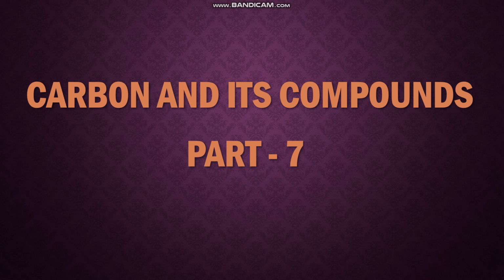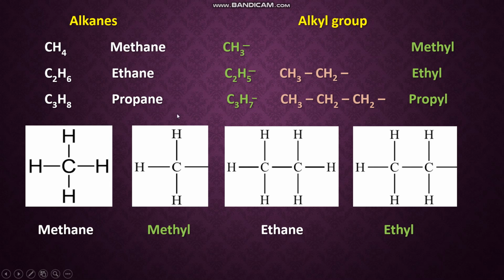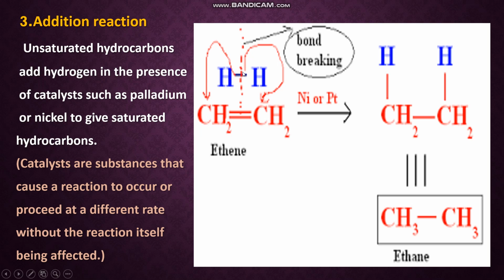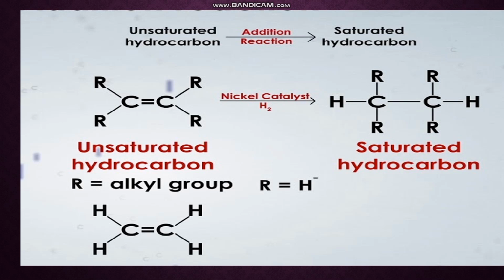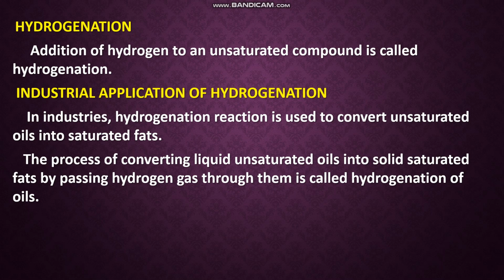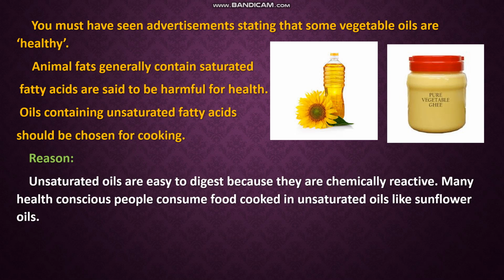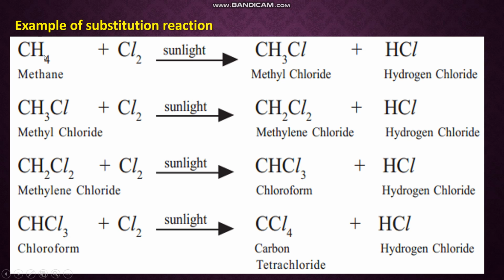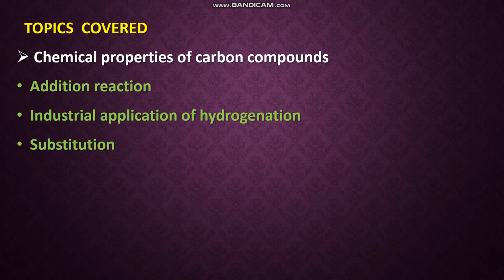Carbon and its compounds Part 7